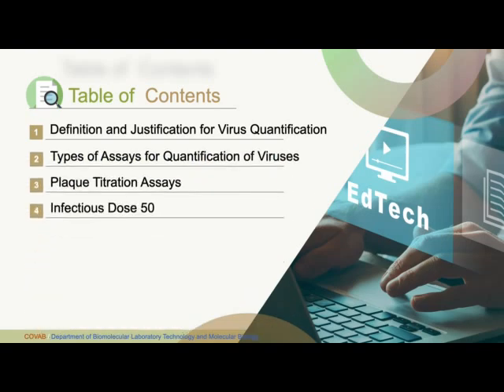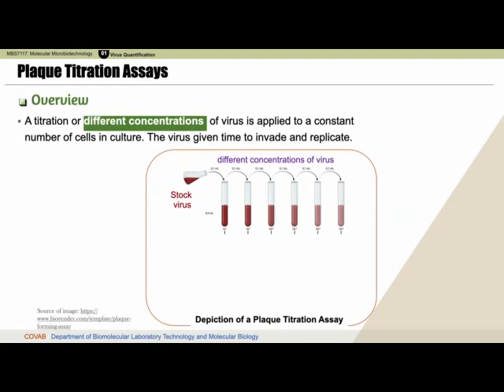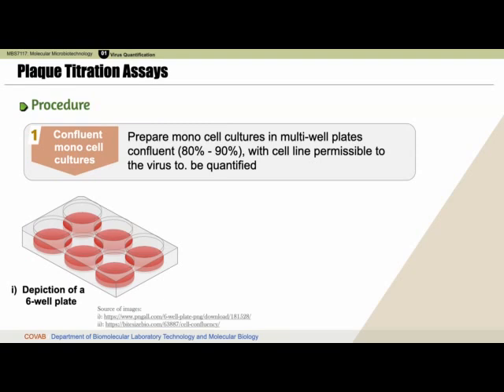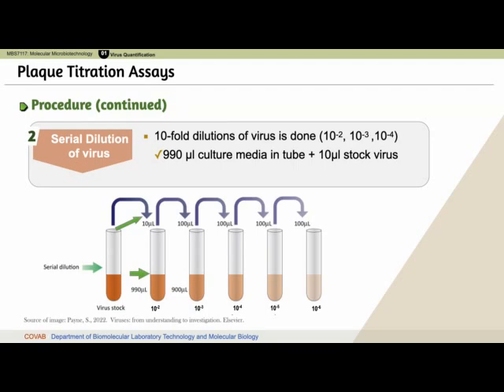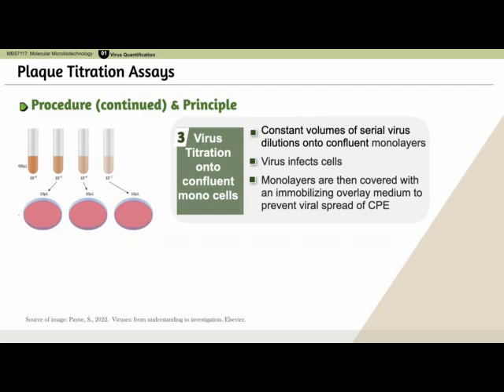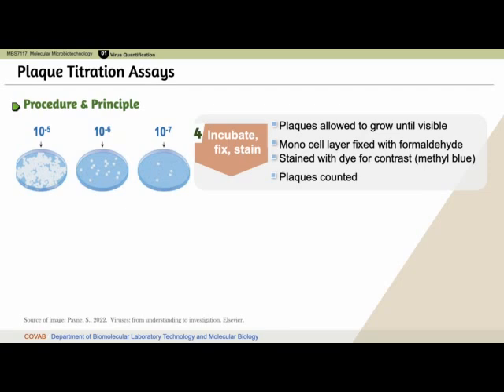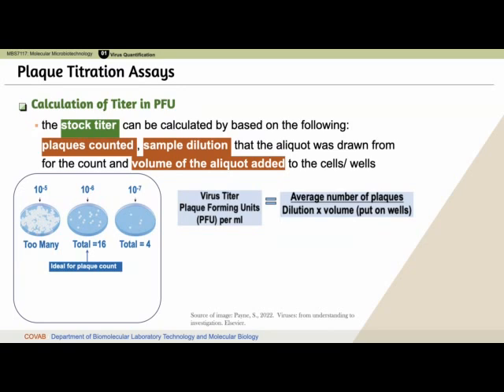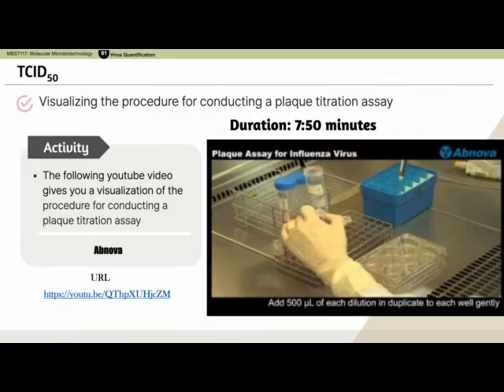Topic 3: Virus Quantification: Plaque Titrations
Education material  supporting Online Courses on MUELE: MBS7117: Topic 3: Virus Quantification: Section 2 Plaque Titration